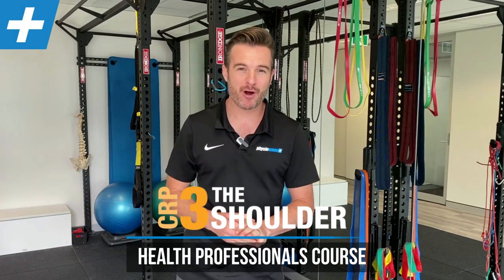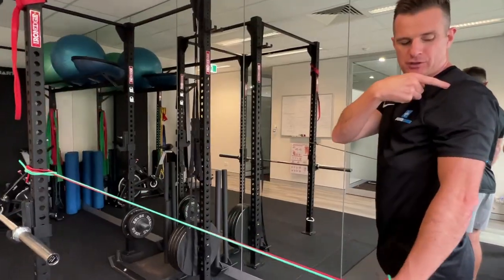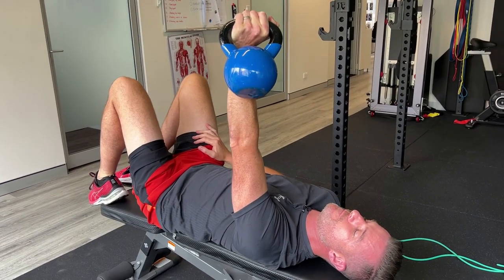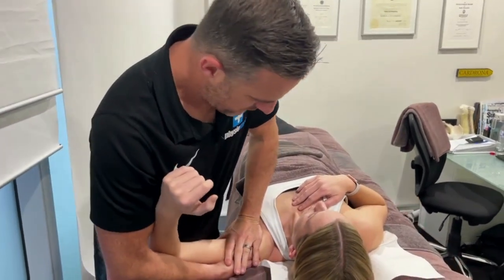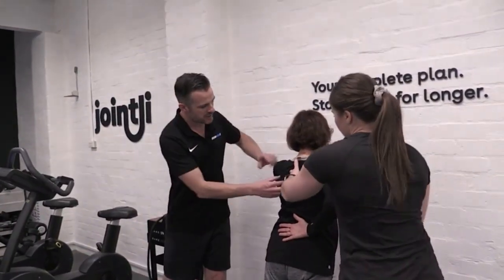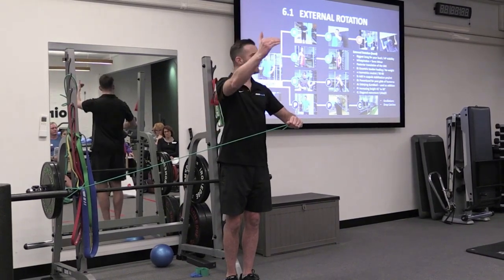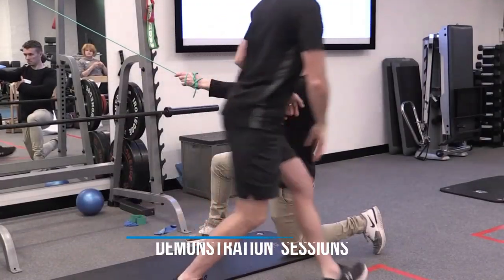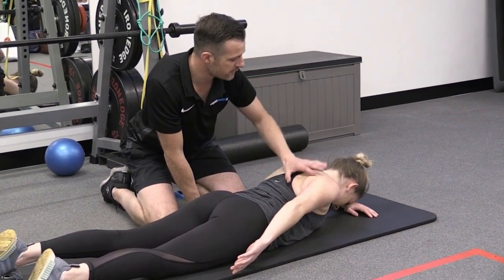CRP3: The Shoulder - Online Course for Health Professionals | Tim Keeley | Physio REHAB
Are you a recently graduated Physiotherapist or Exercise Physiologist and want to learn the latest and most up to date shoulder exercise prescription and rehab programming for pain, injuries and surgery?
Or an established Health Professional want to upskill yourself with some quality CPD this year?

Tim Keeley's Complete Rehab Programming 'CRP3: The SHOULDER' course is available ONLINE with 15 hours of CPD / pts

➕ The latest and most effective shoulder mobility, strengthening and rehabilitation exercises
➕ The right cueing techniques and instruction for clients with pain, injuries and recovery from shoulder surgery
➕ How to effectively rehabilitate the shoulder for common shoulder problems such as impingement, winging and rotator cuff tendinopathy
➕ Develop and progress rehabilitation programs to suit all types of abilities and conditions
➕ Create exercise rehab programming to specific injuries such as a rotator cuff reconstructive surgery
➕ The principles of rehab and how to maintain compliance and adherence to your rehabilitation program
➕ Time frames and components to produce long term success in your programs and outcomes

Tim personally underwent a full surgical repair for a rotator cuff avulsion tear. This course will include Tim's FIRST-HAND experience of how to rehabilitate injured and post-op surgery shoulders using the absolute latest in surgical protocols and rehabilitation exercises. This is your chance to learn directly from someone who has had a shoulder injury and then surgery for it, as well one who has treated countless others with all types of shoulder problems.

✅ Start anytime from purchase
✅ Move through the course at your own pace
✅ 15 hours of CDP/Pts for Physio and Exercise Physiology
✅ 6 weeks to complete ot choose the lifetime option
✅ Same face-to-face course video content
✅ All exercise videos available online
✅ 12 months FREE exercise + video library access (worth $59!)
✅ Easy to follow video and module learning layout

ONLINE REGISTRATION FEES:

Individual Course:
$399 | 6 Week access

Additional course (save 25%!)
$299.25 | 6 Week access
$374.25 | LIFETIME ACCESS

All 3 Courses (Knee, Lumbar and Shoulder) Multipack (save 37%!)
$748 | 6 Week access

4 weekly payment options also available!